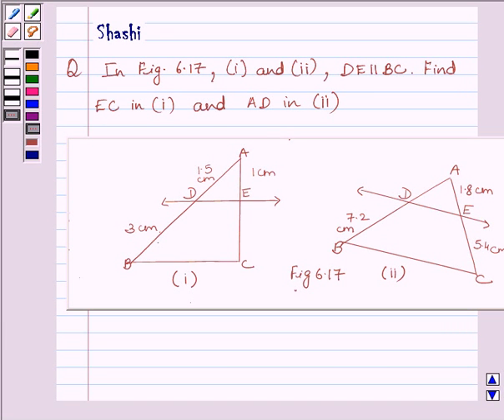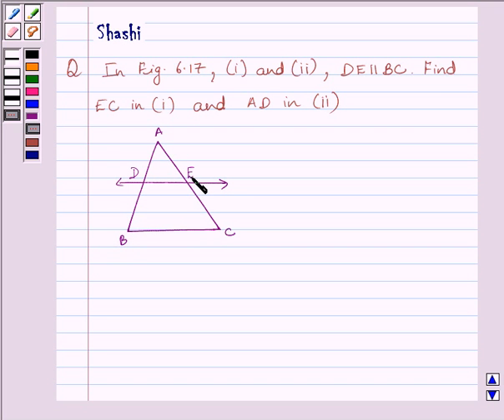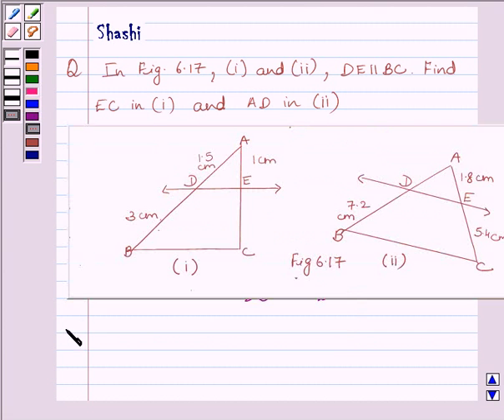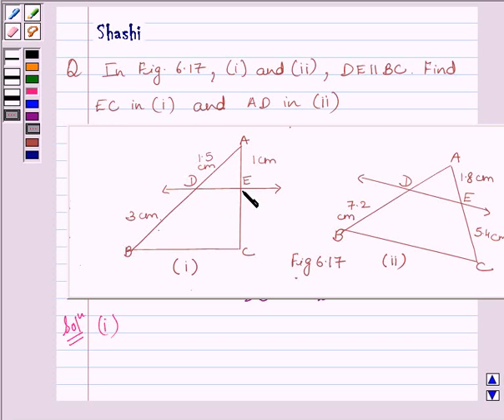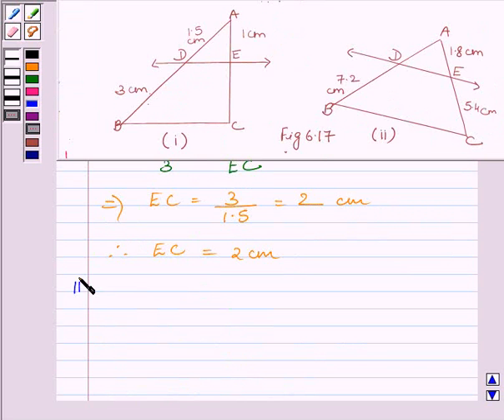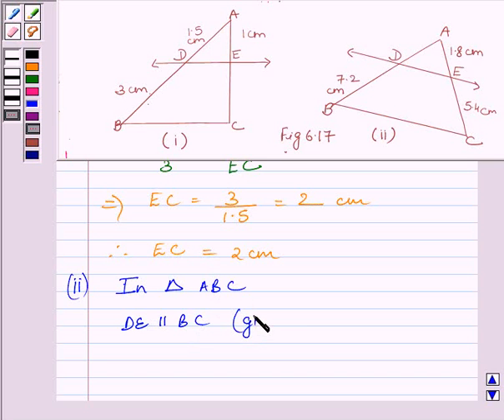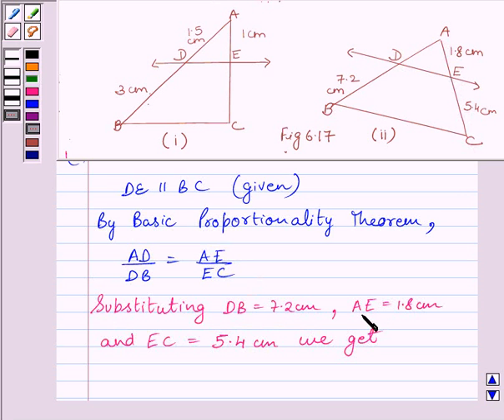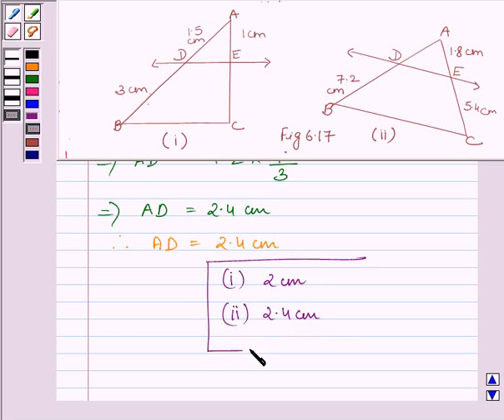Maths X NCERT 2007 6 6 2 1